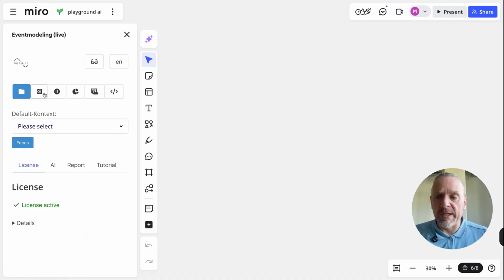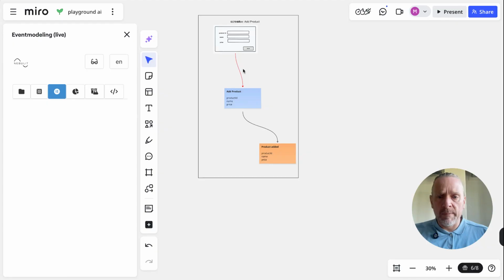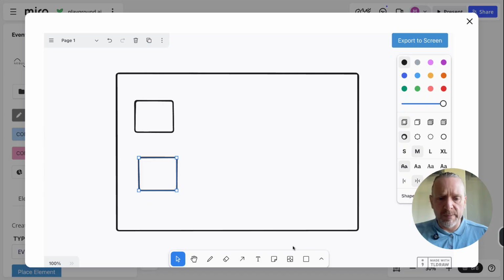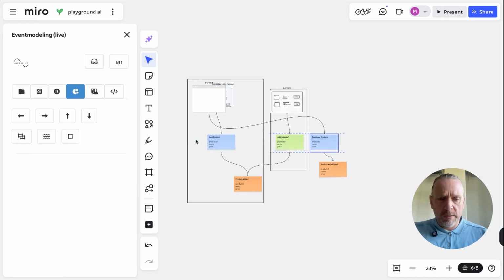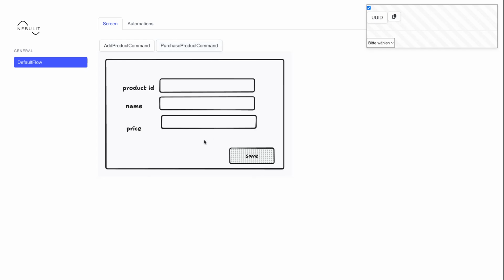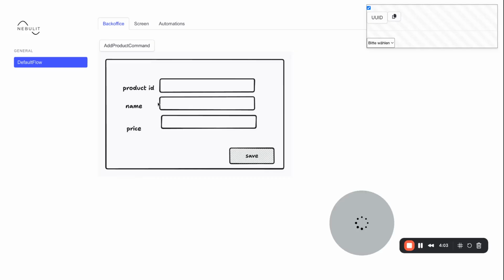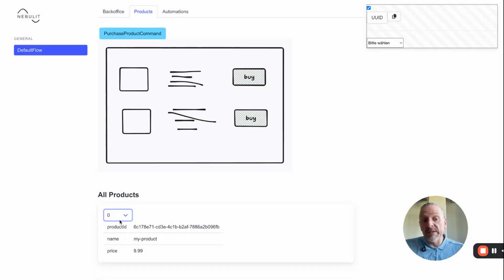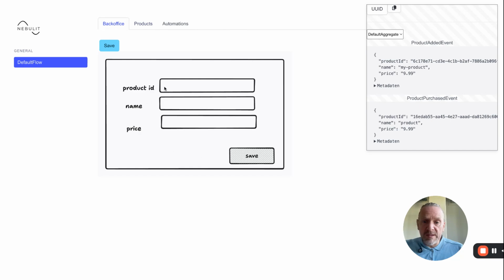Building Software Prototypes in less than 5 minutes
Short Video showing how to use Software Modeling to build a functional Software Prototype to validate an idea in less than 5 minutes for any idea.

There is a complete 4+ hourse Online Course available, that walks you step by step through the process ( and comes with Miro Toolkit License attached) :